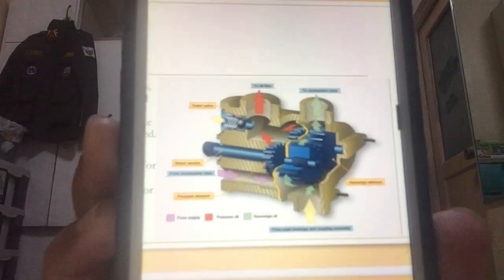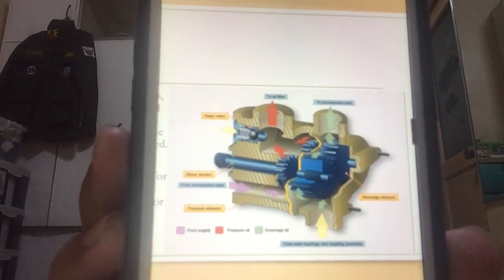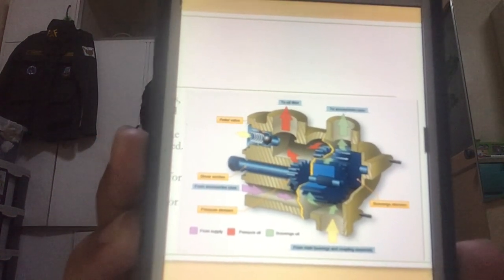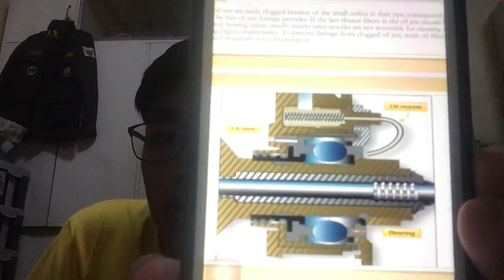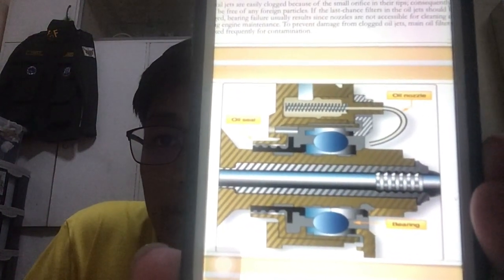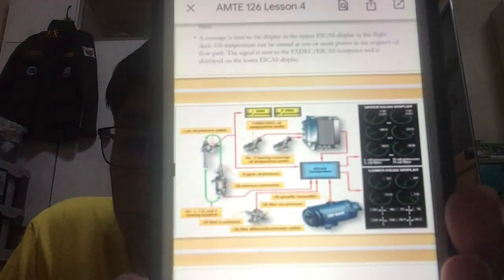TURBINE ENGINE LUBRICATION SYSTEM